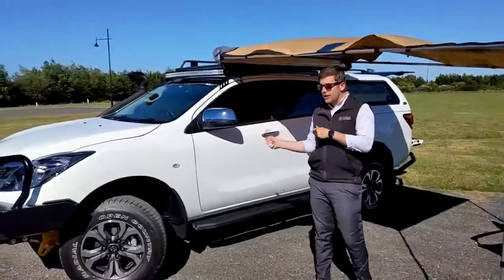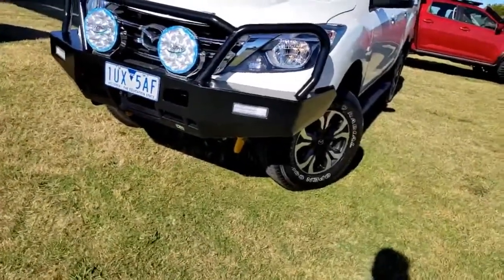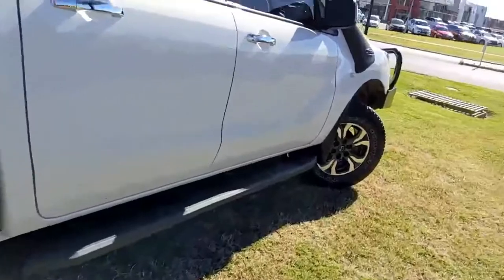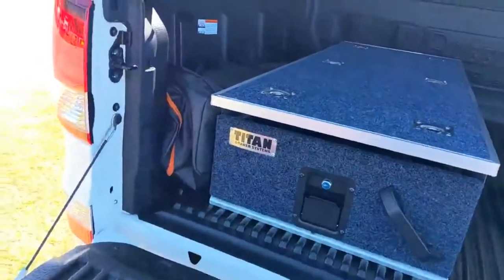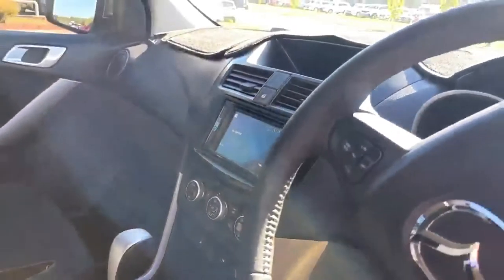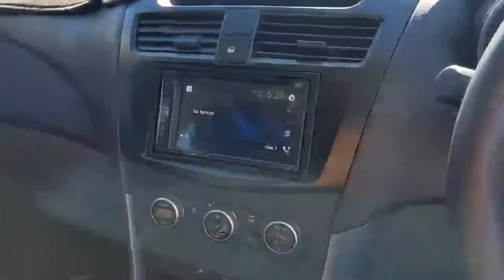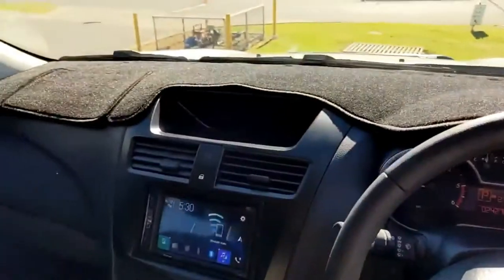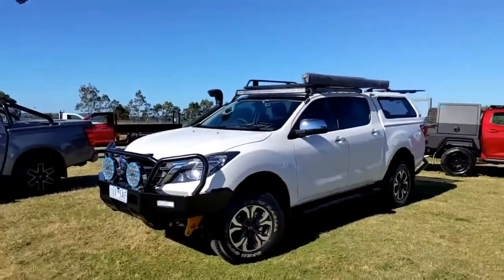2020 Mazda BT-50 XTR UR 4x4 Dual Cab 5316